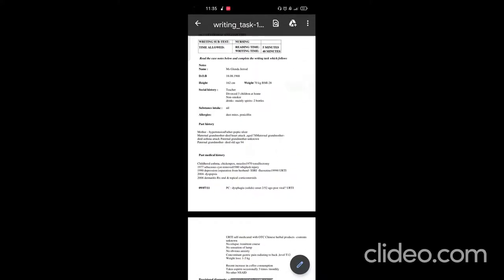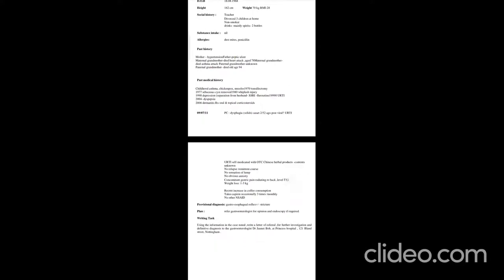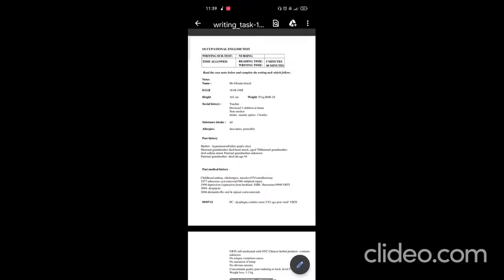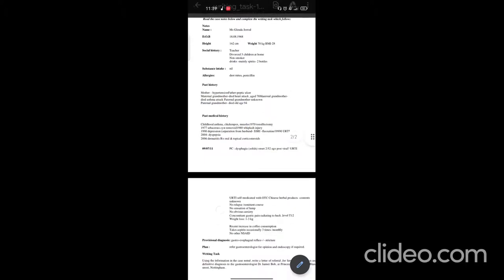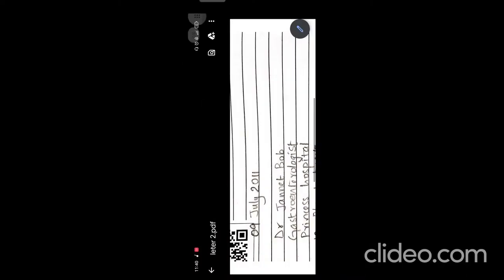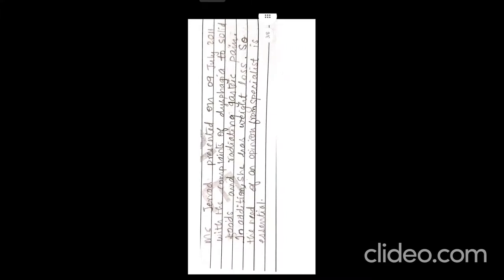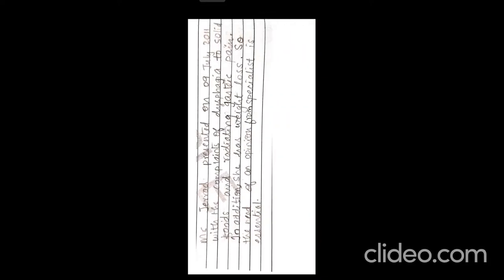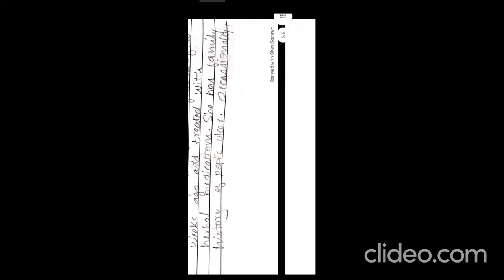💁My sample Oet letter 2 ✏️Suspected case letter🌾Case note Mrs Glenda Jerrod